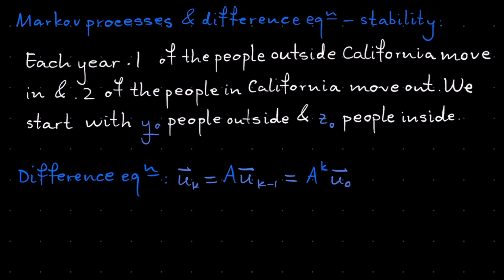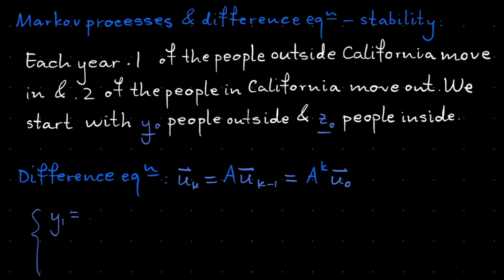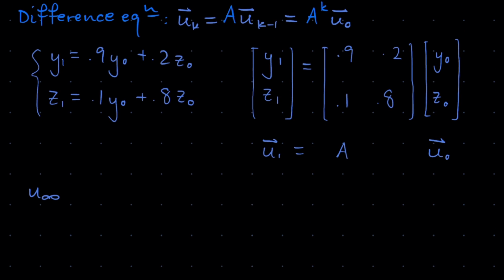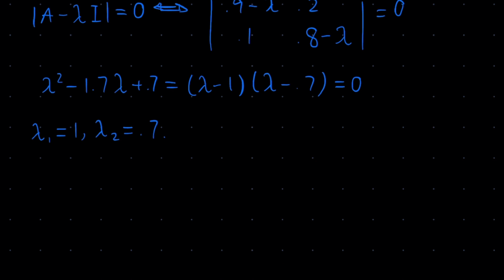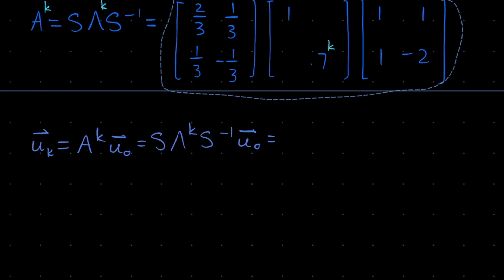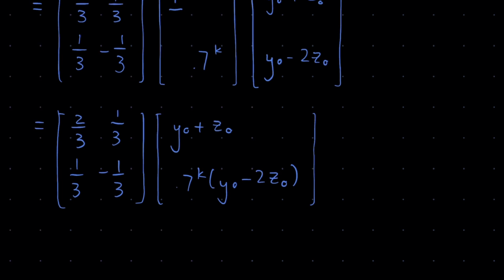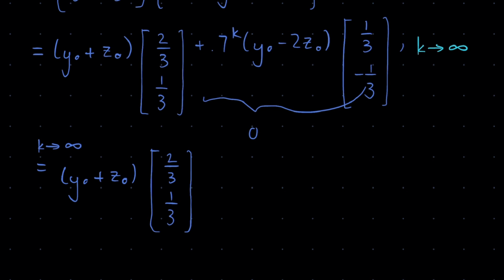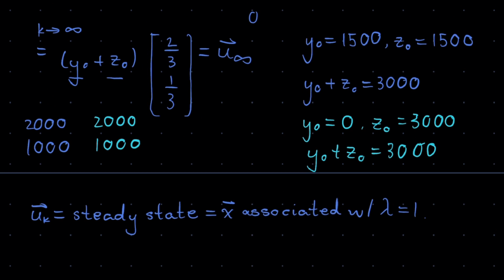Markov process. Population. Convergence.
Thank you @popfilter1647 for providing such a wonderful instrumental intro for my video! Please do inform me if this is a violation of proper instrumental usage.

Markov processes. Population. Convergence. We take these seemingly discrete concepts and combine them with grace via linear algebra, more precisely diagonalization and matrix algebra. Throughout this video, we shall come to see how population movement will reach surcease as we approach the end of time and the patterns that lie within such populations distributions.

We moreover talk about a steady state, and how population distribution depends astoundingly on eigenvectors, which is in turn dependent on eigenvalues.

This problem was taken from Gilbert Strang's book on Linear Algebra 4th edition.